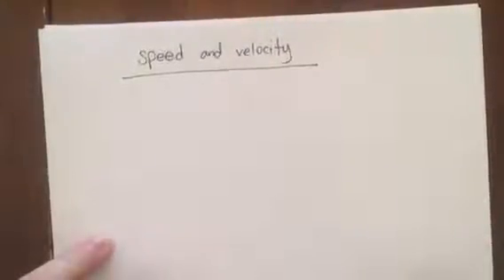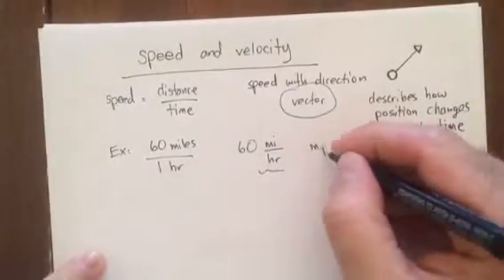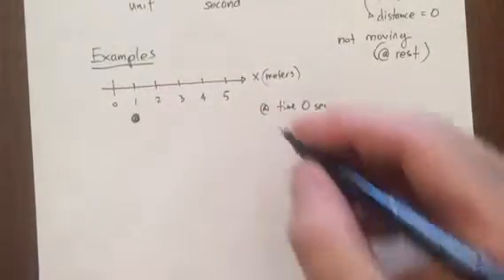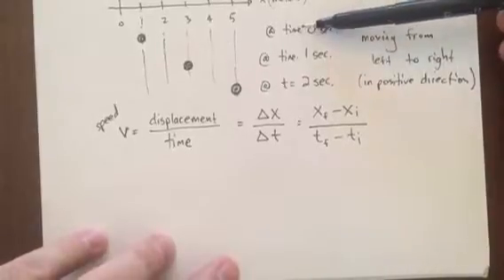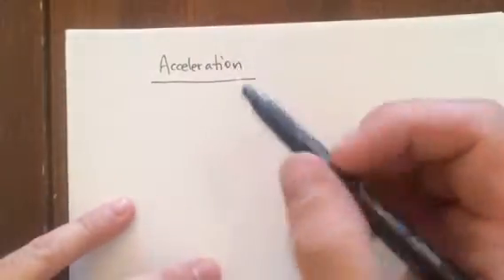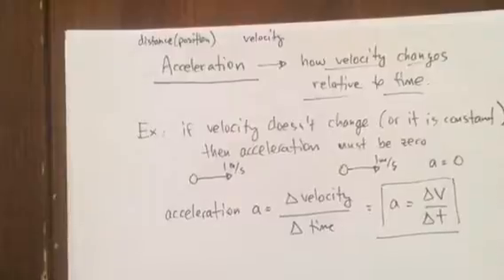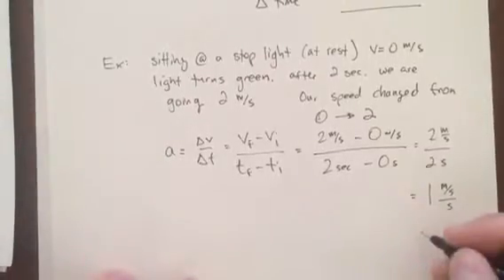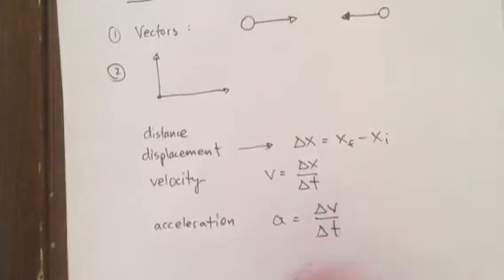Kinematics Part 2 of 2